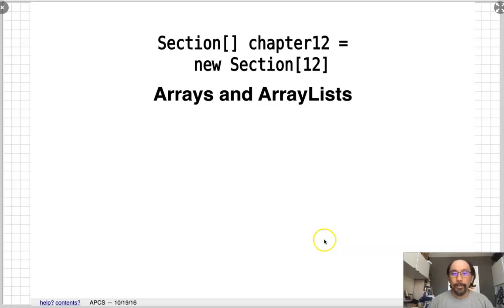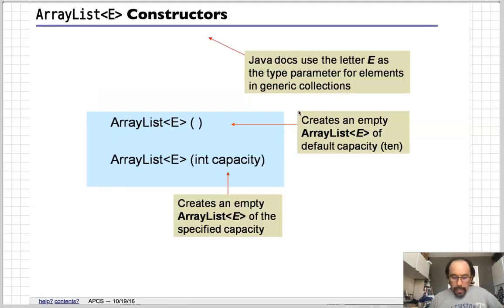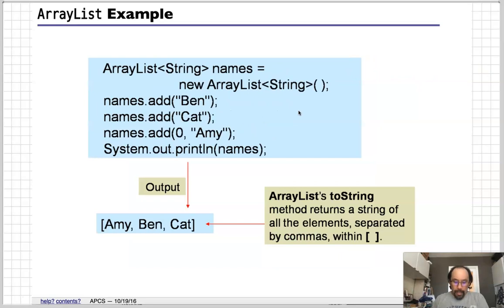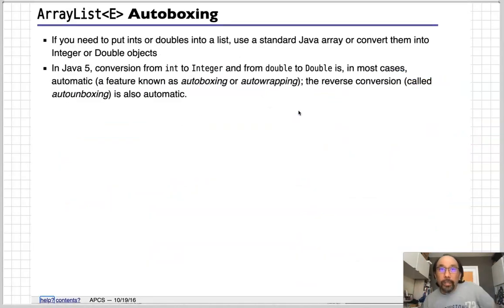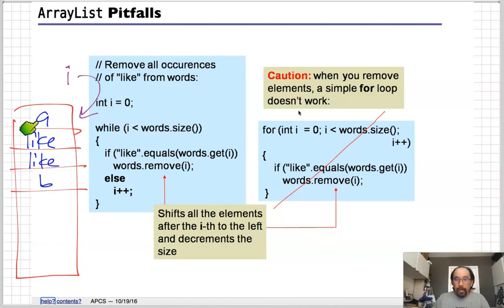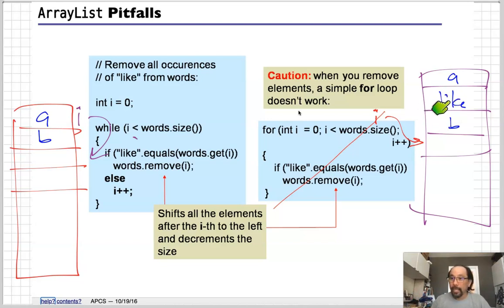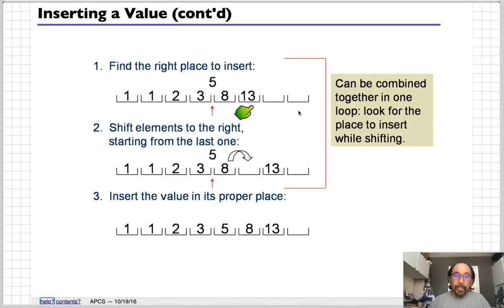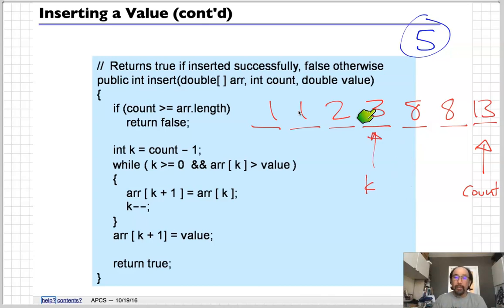Java Ch12 ArrayLists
Part 2 of Ch12 - ArrayLists; also covers for-each to iterate through arrays/arraylists